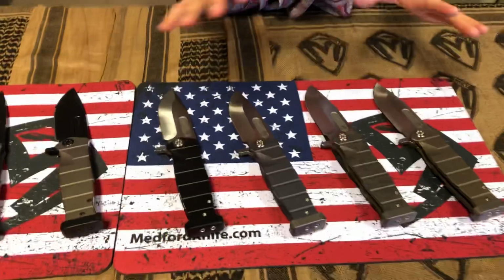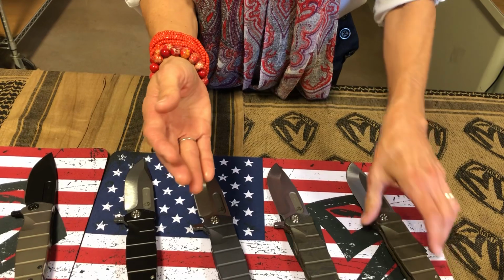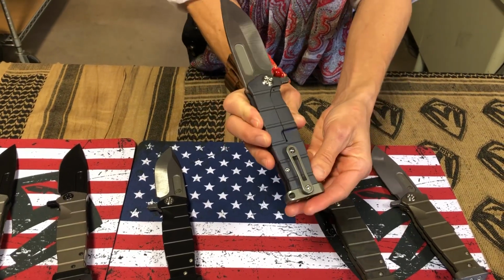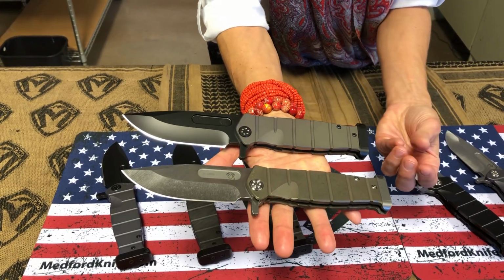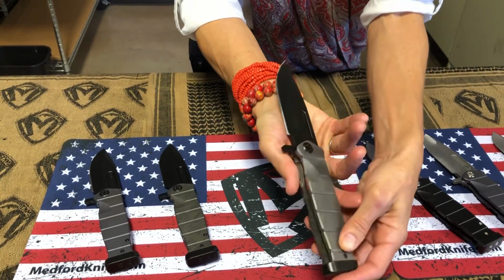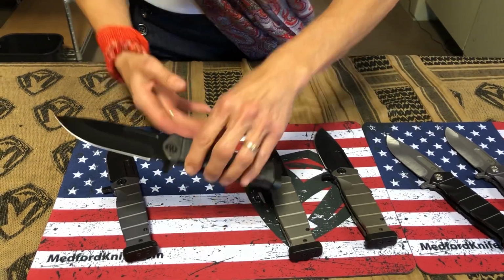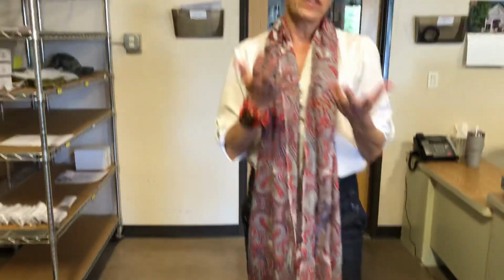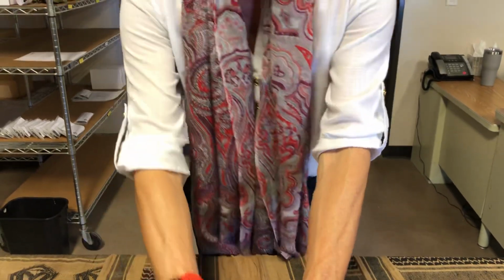3V USMC Fighter Flippers to DLT Trading